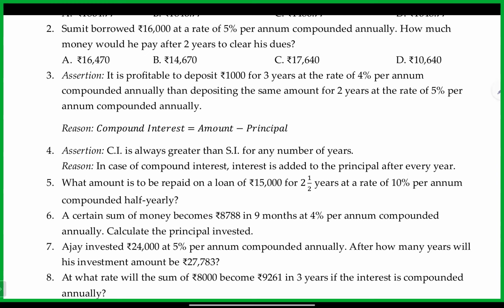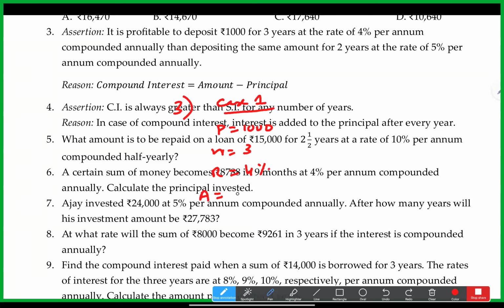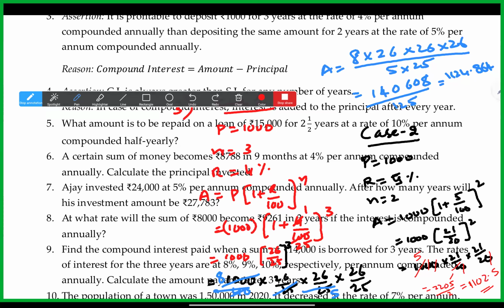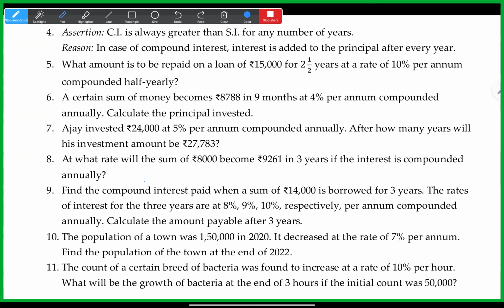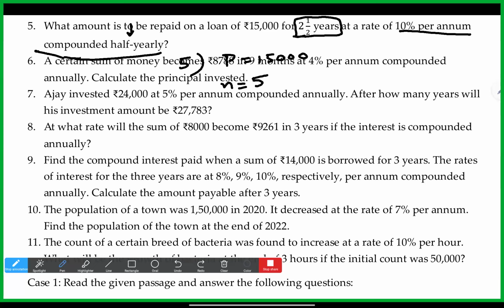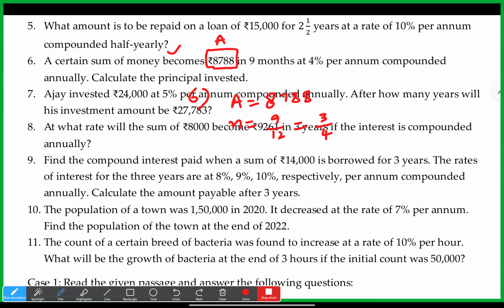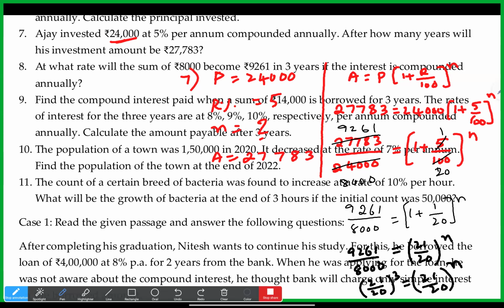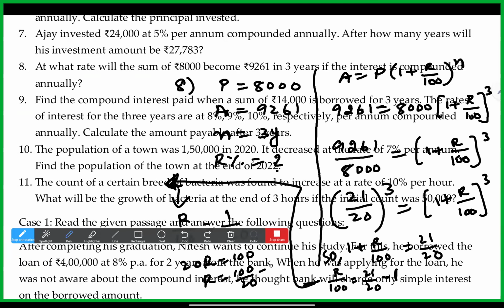Compound interest class 8 very very important models cbse // venkatesh yadav mallethula//8074134085